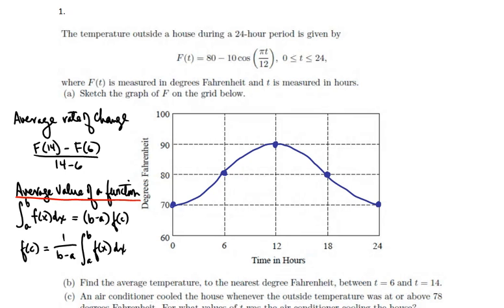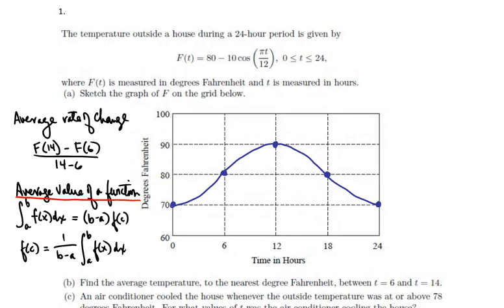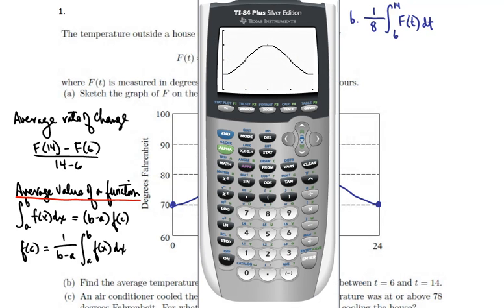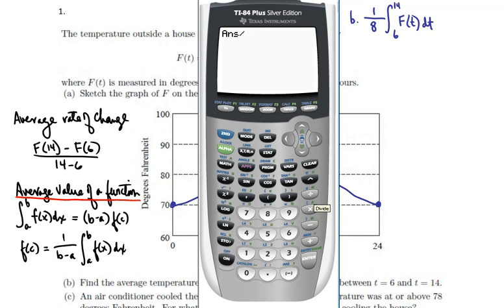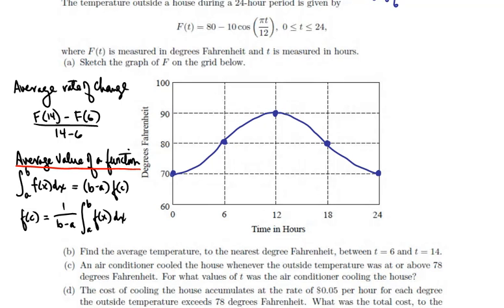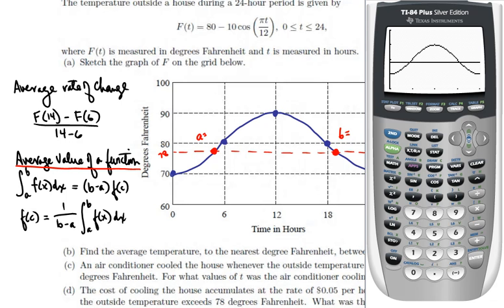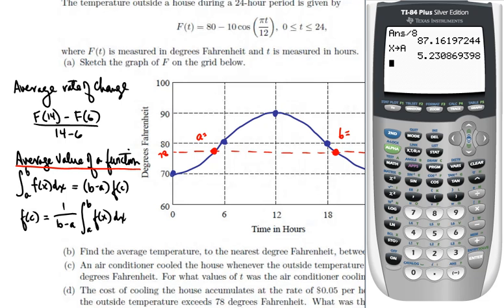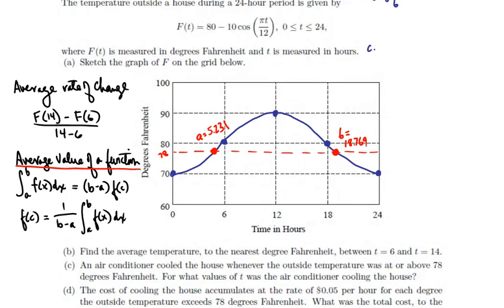FTC Applications FRQ 01 B